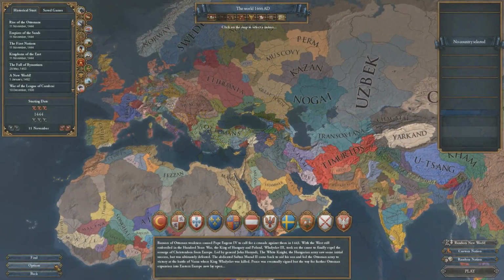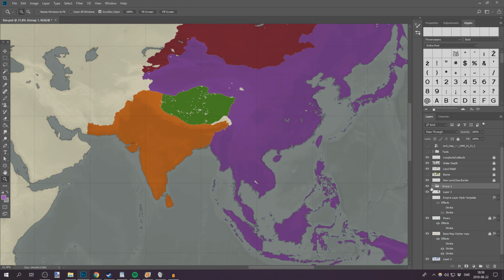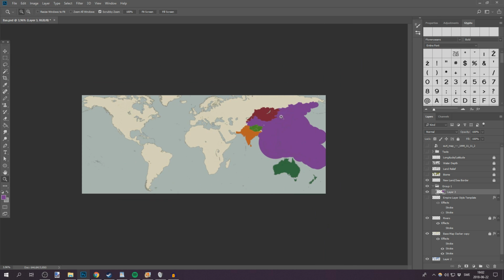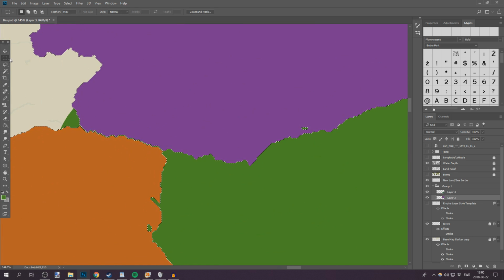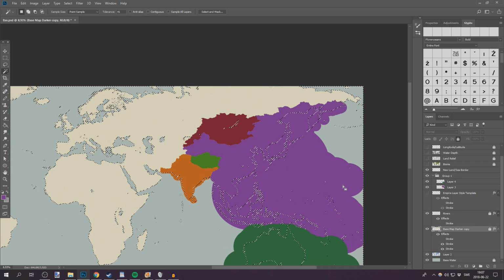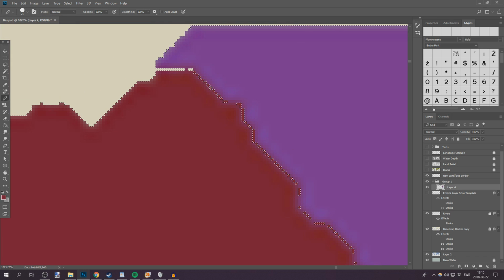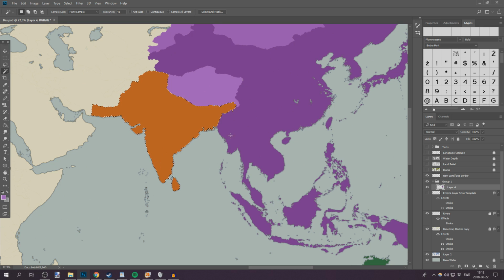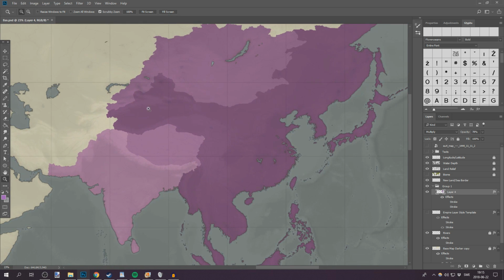EU4 - Updated Map Tutorial! [2018]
An updated Europa Universalis IV map tutorial which carefully step-by-step explains the process of how we make the maps that can be seen in our EU4 Timelapse videos.

Tons of kudos to user bizarcasm for the original Typus Orbis Terrarum mod. A link can be for the Steam Workshop Page can be found below.